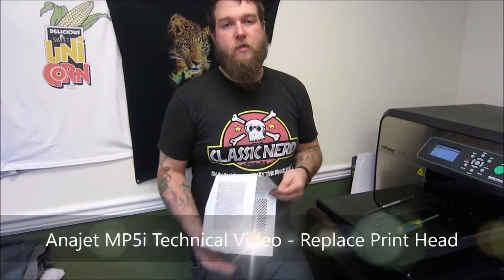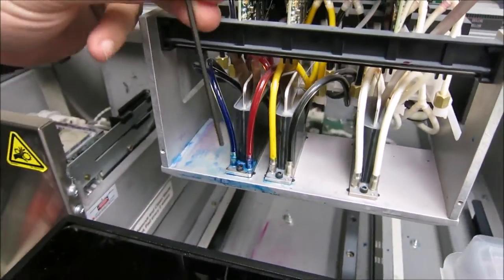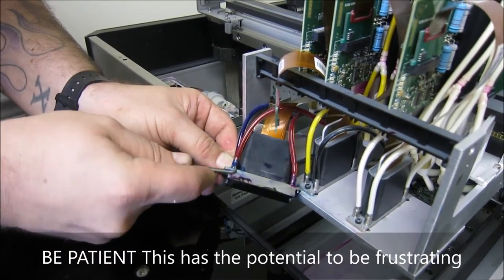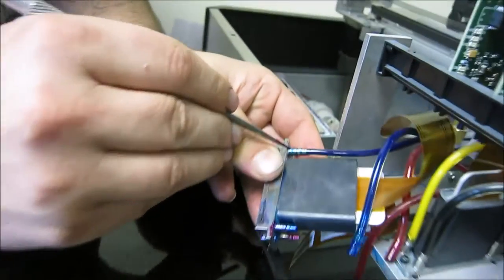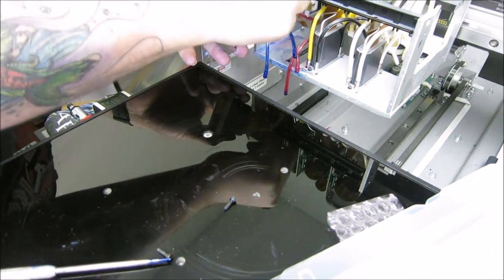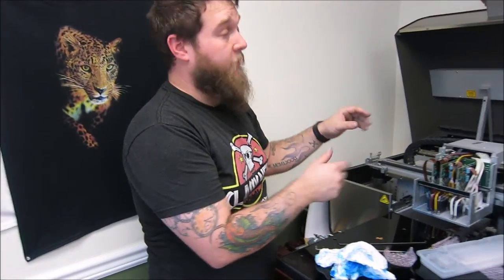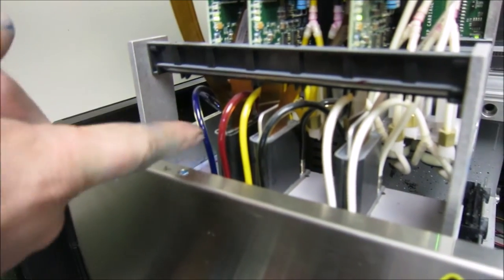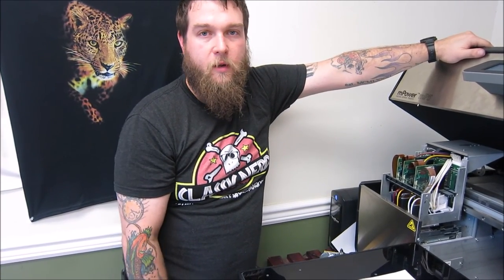Signworx - Anajet mp5i DTG Technical Video - Replacing Print Head Tutorial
Continuing with our technical video series, we were unable to clean the print head. After multiple cleans we determined that the head was clogged, so we decided to purchase a new print head. In this video, we show you how replaced our clogged print head with a brand new one in our Anajet mp5i Direct to Garment printer.